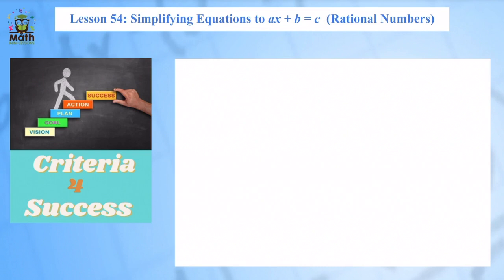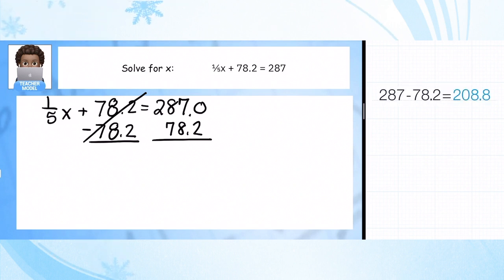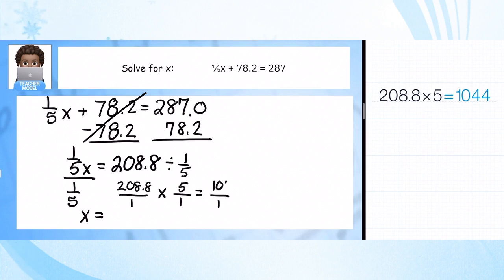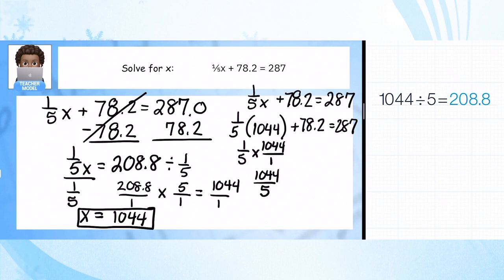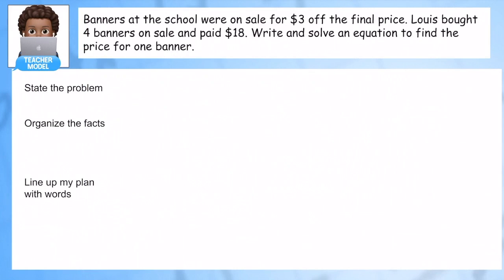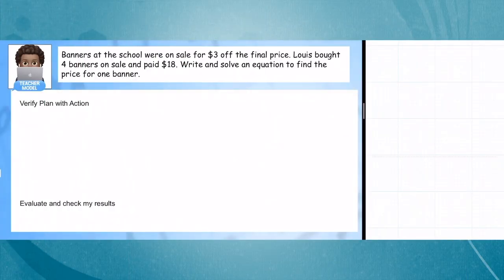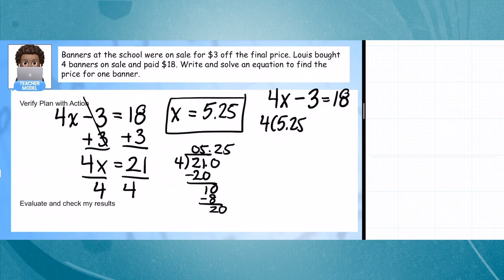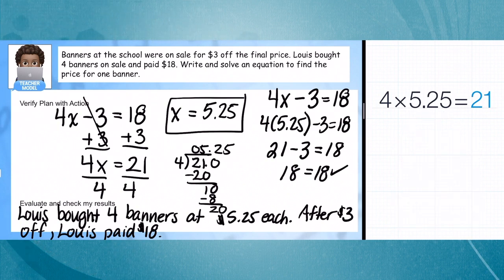Simplifying Equations with Rational Numbers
7th Grade, Lesson 54: How do we simplify and solve equations with rational numbers not in ax+b=c form?

You CAN solve two step equations, including combining like terms

1. Simplify equations with the distributive property.
2. Write an accurate equation and simplify to the form ax + b = c.
3. Accurately isolate a variable from a constant by creating a zero pair (add its opposite).
4. Accurately isolate a variable from a coefficient using division or by multiplying a fractional coefficient by the reciprocal.
5. Self checks solution with substitution.